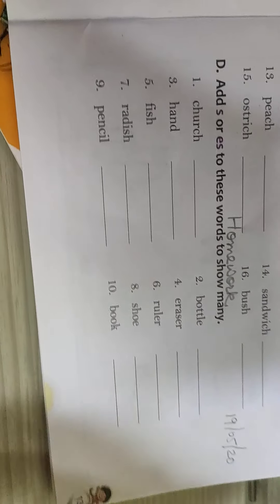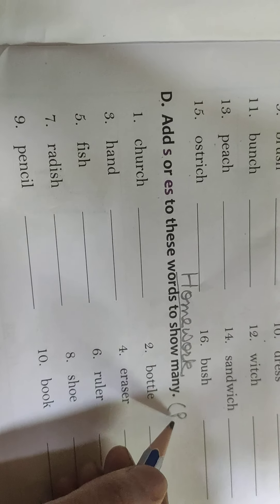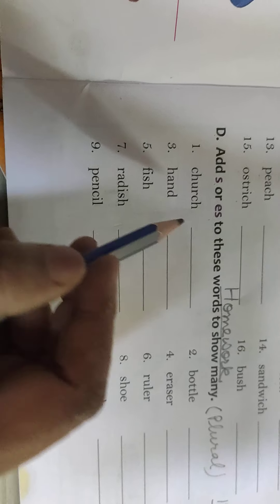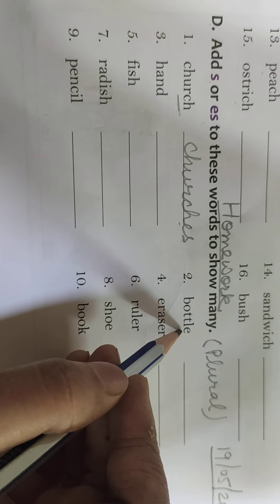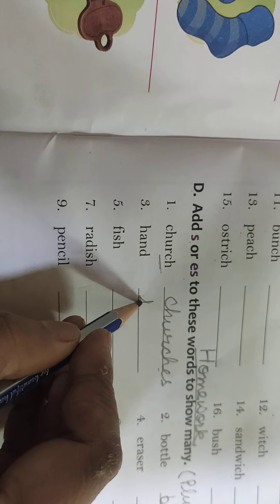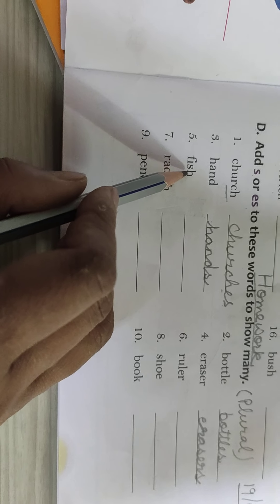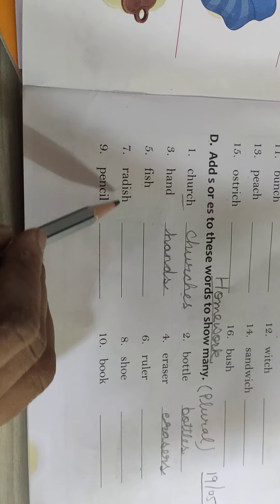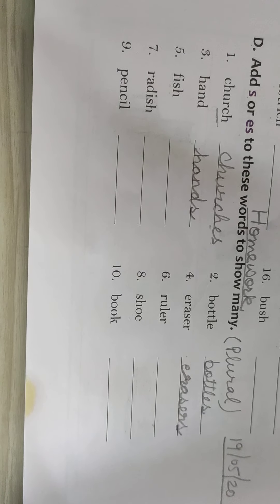Class one.. Grammar.. one and many..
One (singular) and many (plural) forms..